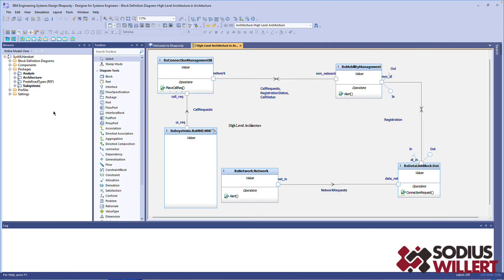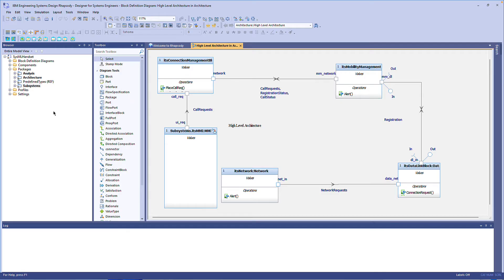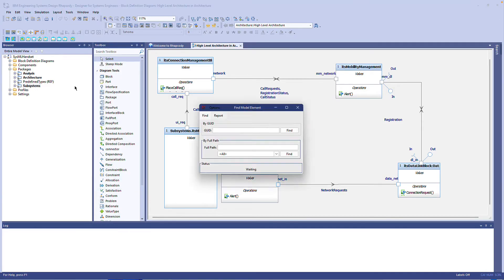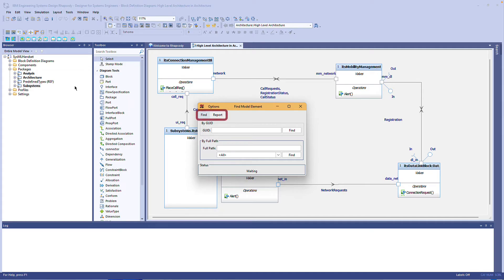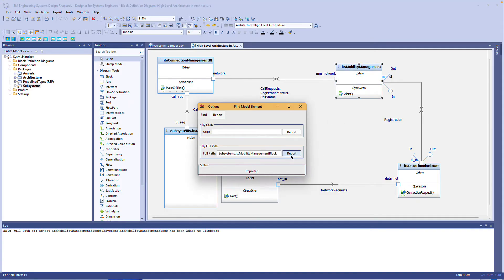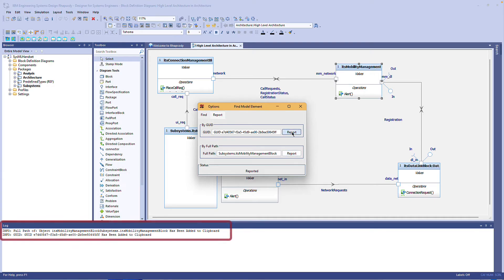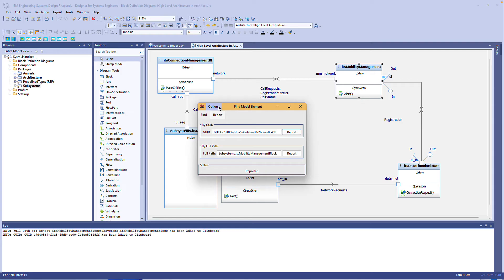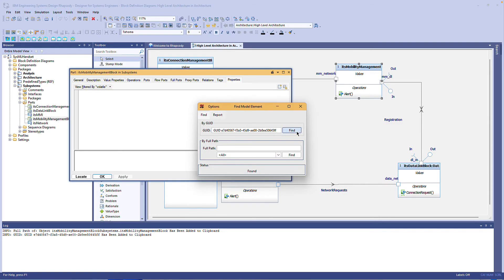39. Power Pack for IBM Rhapsody - Find Model Element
📌 This little helper will save you a lot of time when working in a team on the same model and your are not sitting shoulder to shoulder. Just send your co-worker the GUID or the full path of a model element (e.g. in a chat or email), and the recipient can navigate to the model element with just one click.

Chapters:
00:00 -- Introduction
00:21 -- Typical use case for this helper
00:37 -- Working with this helper

Related links
SodiusWillert Power Pack for IBM Rhapsody:

🔴 About SodiusWillert:
SodiusWillert is a global software tools vendor specialized in developing powerful extensions for leading systems and software engineering tools. We help customers in highly regulated industries deliver products to market faster by integrating their engineering tools, boosting engineers' productivity, and fostering team collaboration.